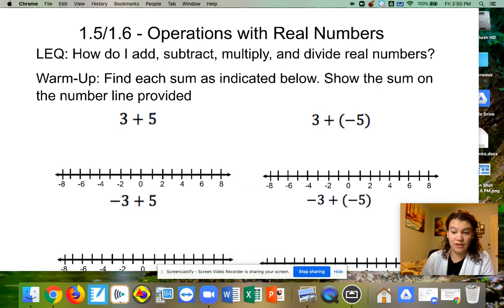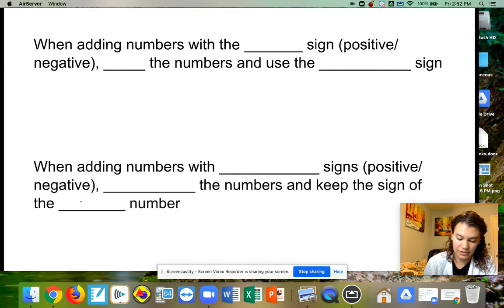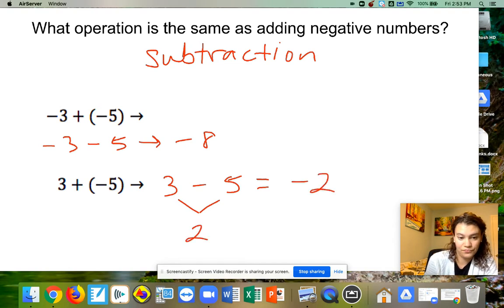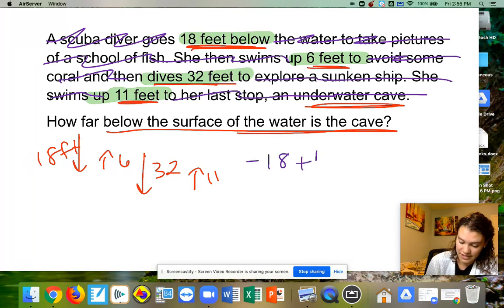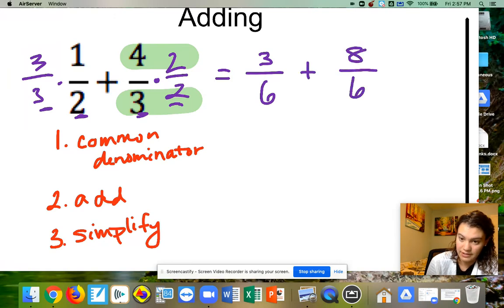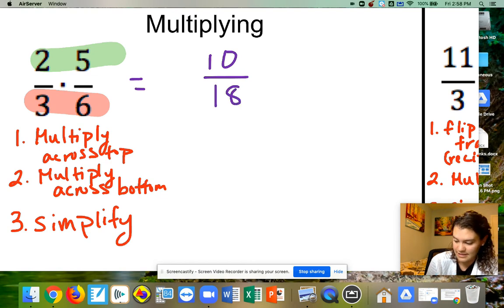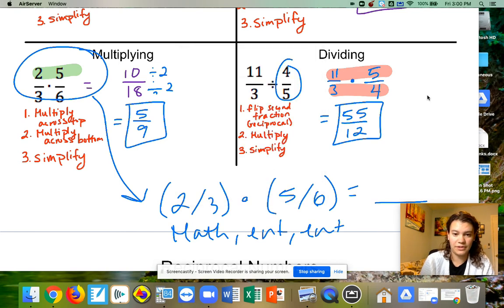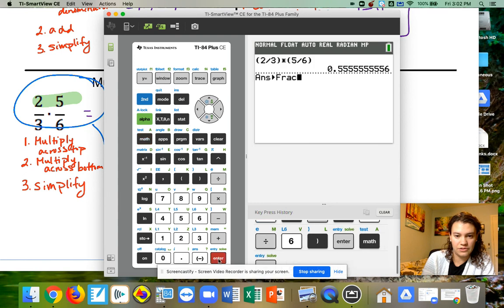1.5/1.6 Operations with Real Numbers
Adding, subtracting, multiplying, and dividing real numbers.